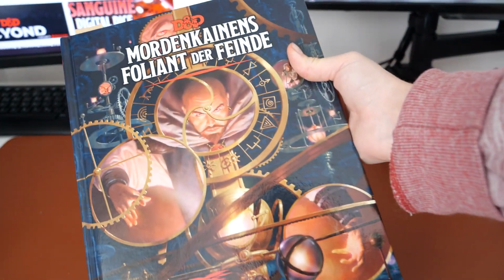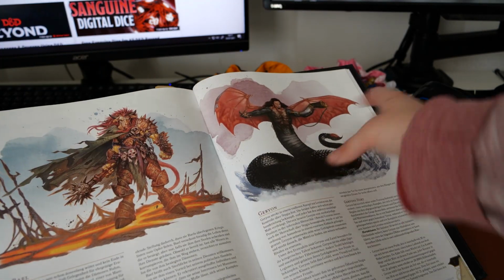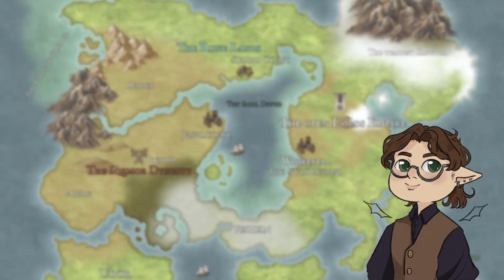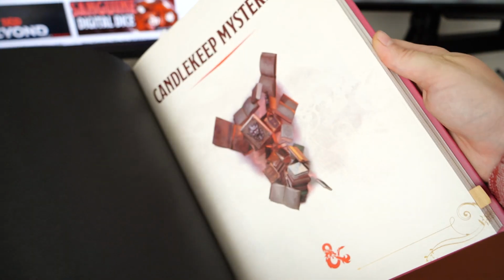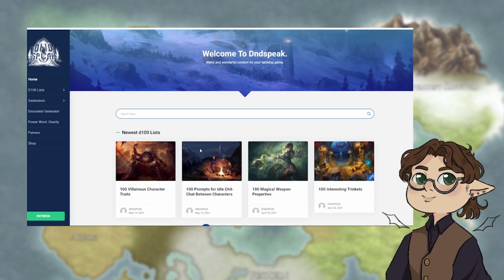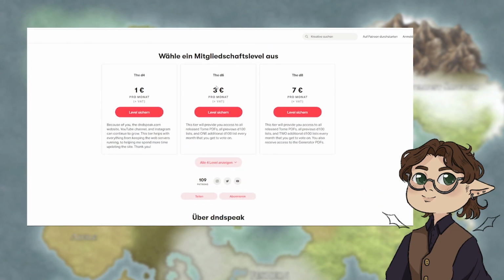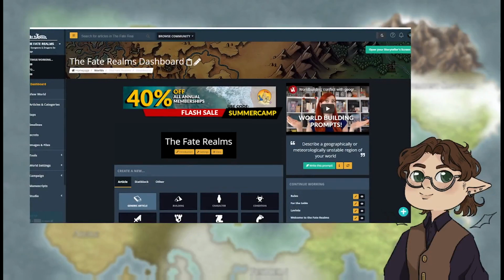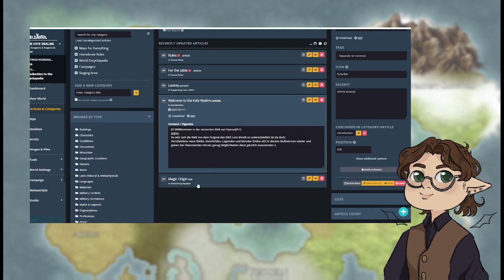Writing my first D&D Homebrew with Books and Tools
As a new DM I still have a lot to learn but here are the books and tools I use when writing my Homebrew world!

Books I used for writing

Explorers guide to Wildmount
Mordenkaines tomb of foes
Swordcoast adventures guide
Candlekeep mysteries
Van Richtens guide to ravenloft

Tools
DnDspeak
DnDBeyond
Worldanvil
Fantasynamegenerators
And your own Imagination :)

Background map made with Inkarnate

D&D Youtubers mentioned:
Bob the World Builder, XP to level 3, How to be a good GM, Matt Mercer